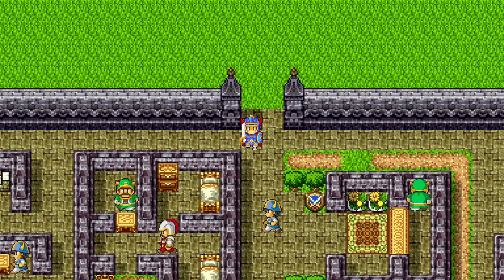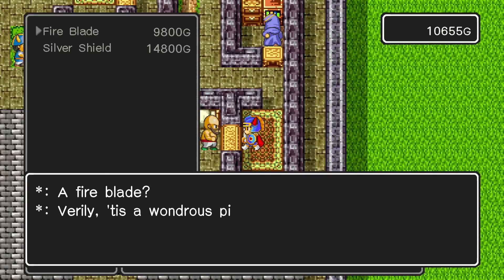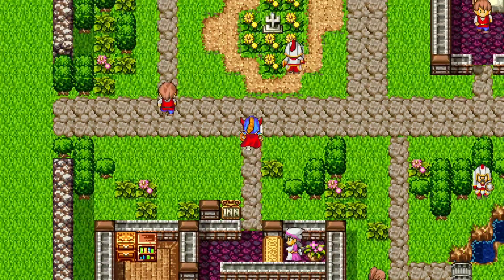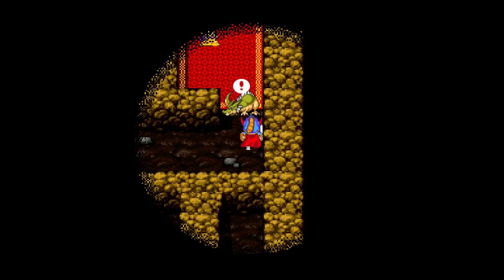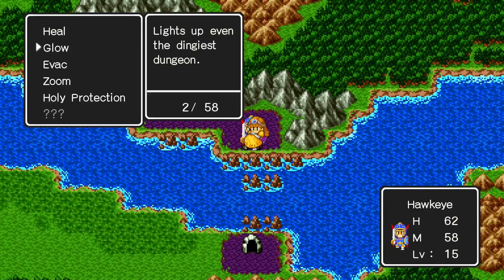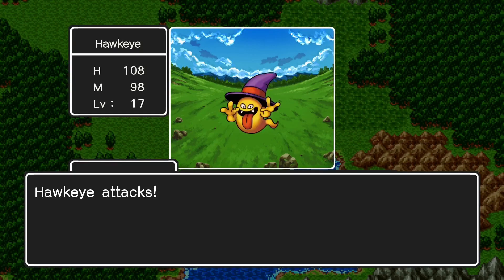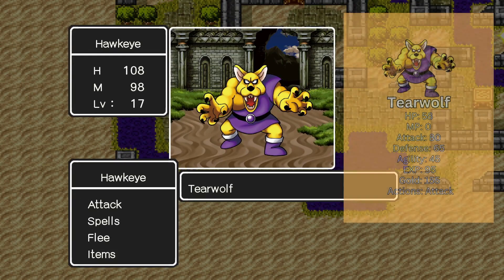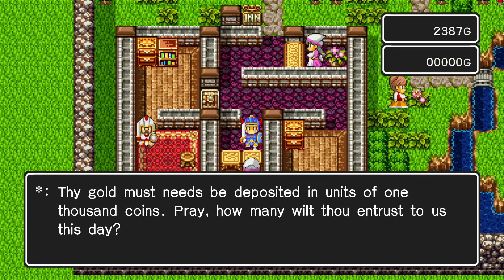But Thou Must! - Let's Play Dragon Quest! (Part 5)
In this episode, we rescue the Princess! Then we hunt for the best armor in the game!